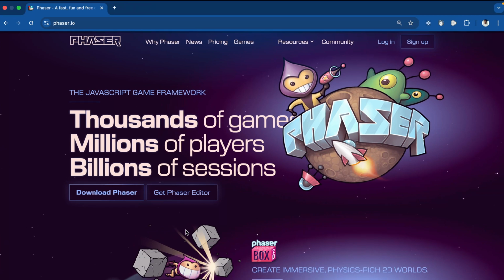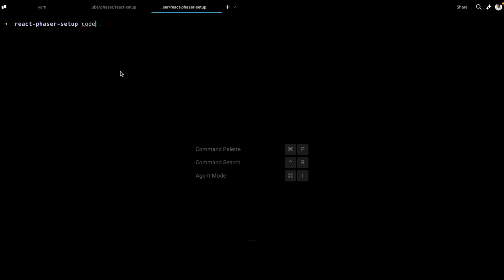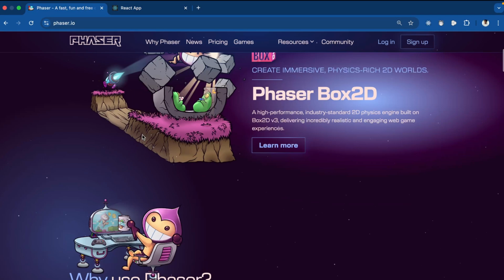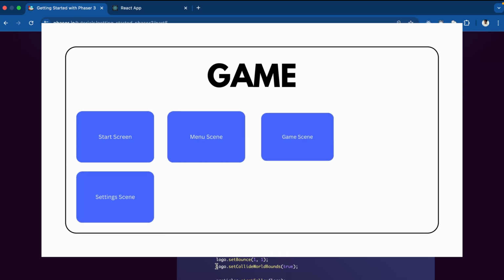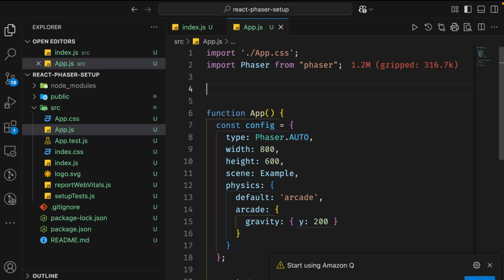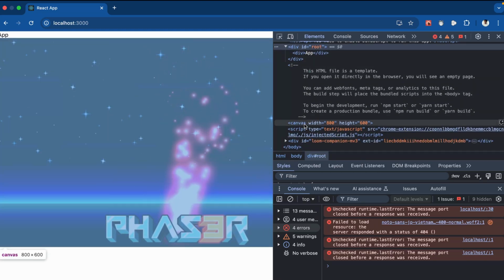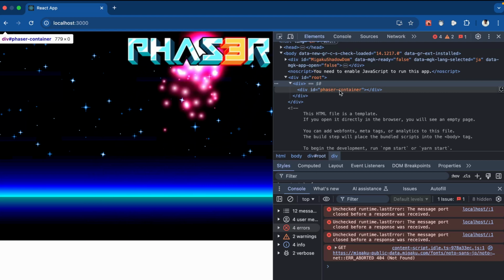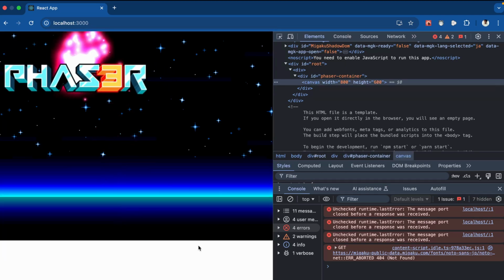Setting Up PhaserJS + ReactJS the Right Way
Hey everyone! 👋
Welcome back to the channel! In this video, I’ll walk you through setting up PhaserJS with ReactJS, making it easy to integrate this powerful game development framework into your React projects. 🚀

We'll cover:
✅ A step-by-step guide to setting up PhaserJS in React.
✅ How to manage the React lifecycle with Phaser scenes.
✅ Common mistakes to avoid during the setup (and how to fix them).

Whether you're a beginner exploring game development or an experienced React developer looking to add interactive games to your app, this video has got you covered.

📚 Timestamps:
00:00 Introduction
00:11 What is PhaserJS?
00:45 Directory Setup & Create React App Setup
01:20 Phaser & Setup
02:30 Multiple Rendering Problem & Solution
02:57 Element Structure Correction

Recently I purchased a Macbook Pro M4 Pro. And So, far I have tried Emulating PS3 games on it and run various LLM models as well. I have uploaded few videos for the same:

⚡ My Gear:
Laptop: Macbook Pro M4 Pro
Laptop: Macbook Air M1
Microphone: Boya ByM1

📍 About Me:
Agile Coder provides to-the-point tutorials without any waste of time. My mission is to help you learn new technology and to empower you with skills for creating your dream project.